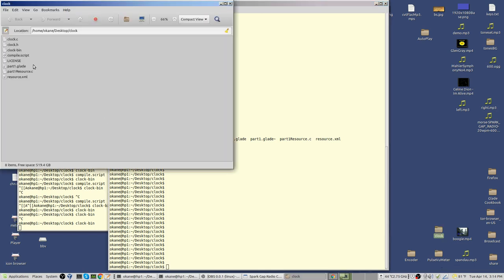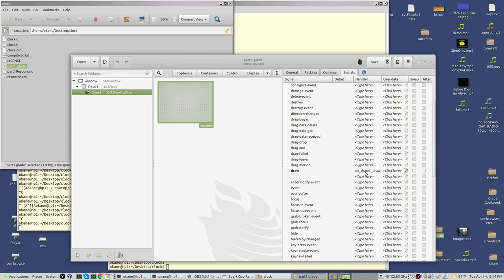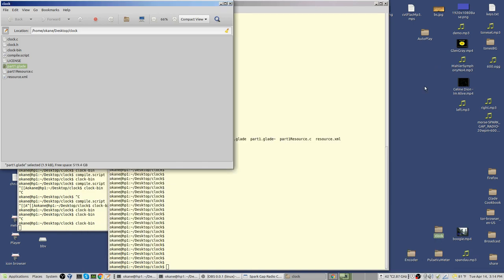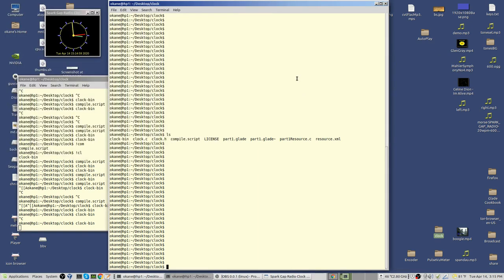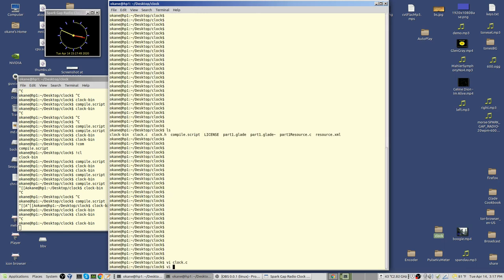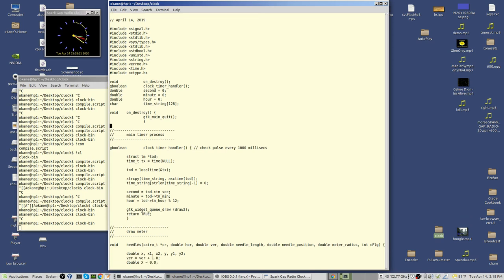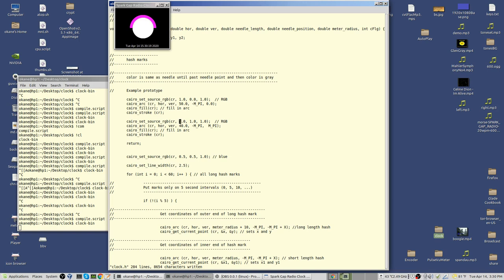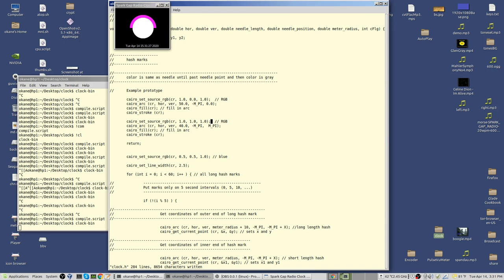Clock GTK/Glade/C/Cairo GUI Application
How to build a graphical clock application in Gtk/Glade/C using the Cairo 2D graphics library.